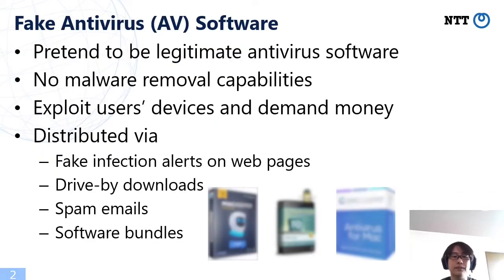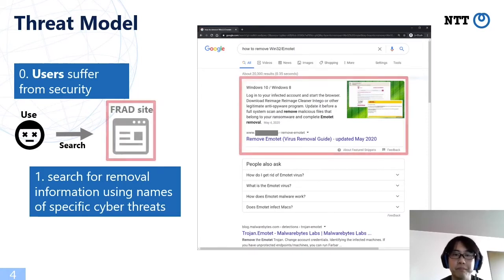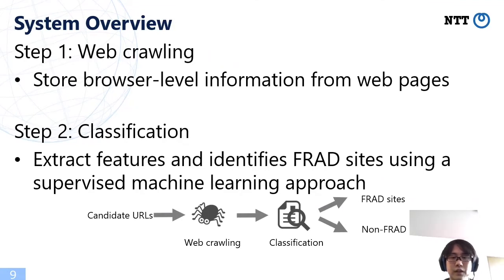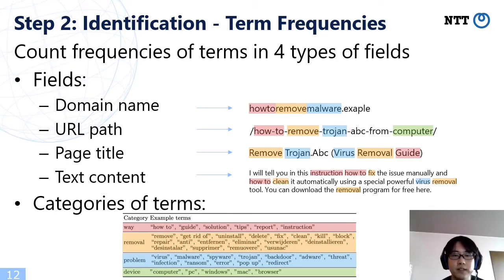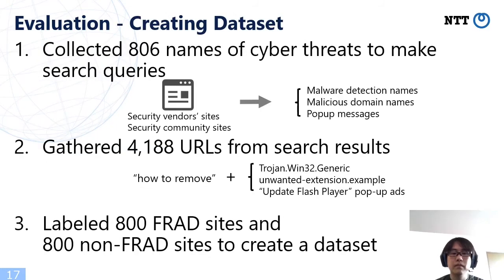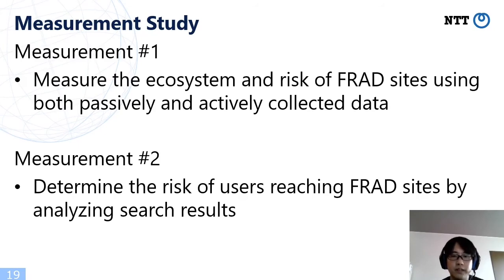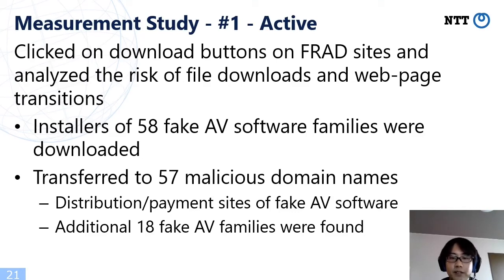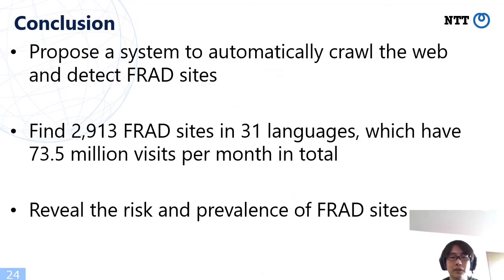It Never Rains but It Pours: Analyzing and Detecting Fake Removal Information Advertisement Sites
Takashi Koide, Daiki Chiba, Mitsuaki Akiyama, Katsunari Yoshioka, and Tsutomu Matsumoto